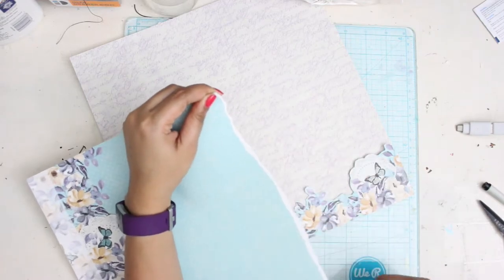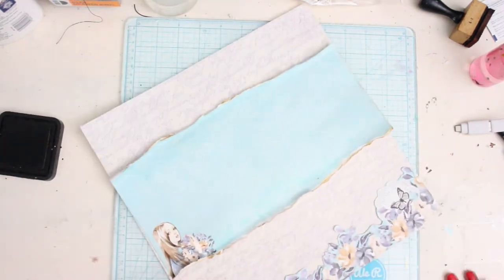Tutorial !! WanderLust Layout with Dress My Craft | by Aola DIYMallika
• Distressed Blocks - Stencil | Dmc-22 | Dress My Craft

• Miniature Teracotta Weaved Square Basket | Dmcma8054 | Dress My Craft